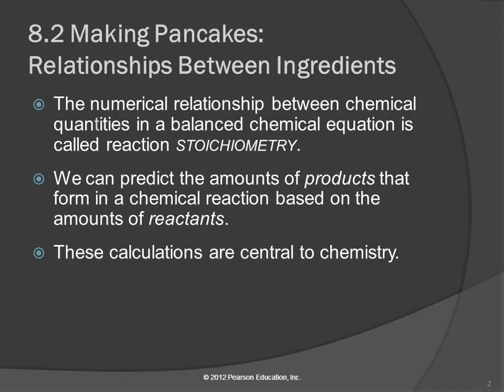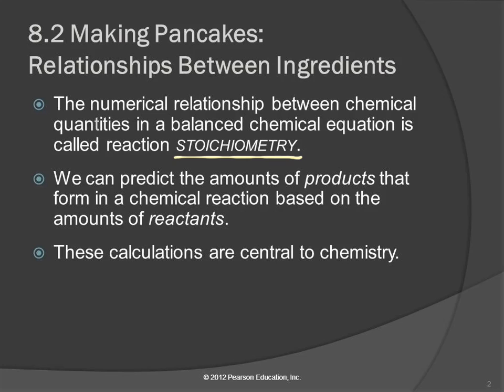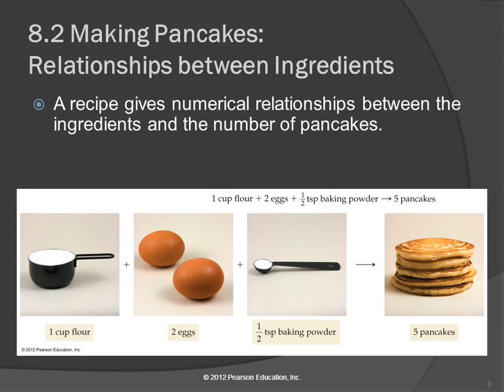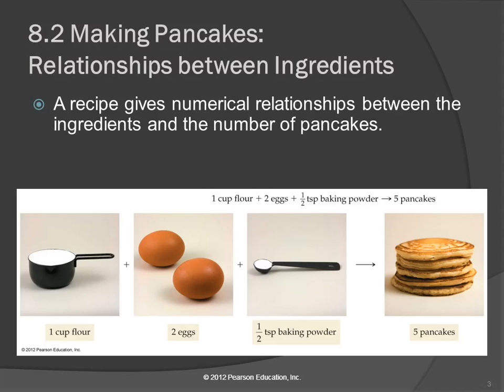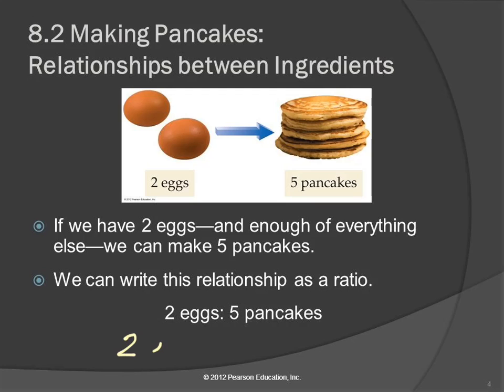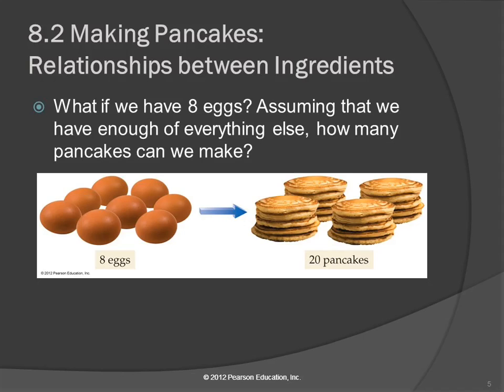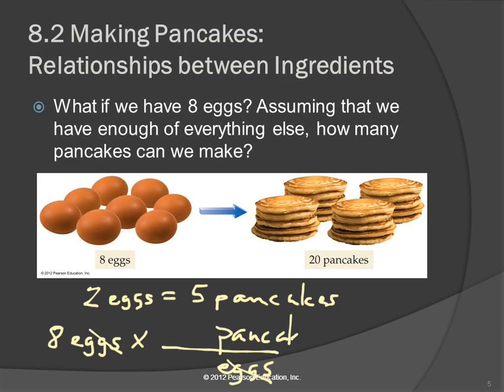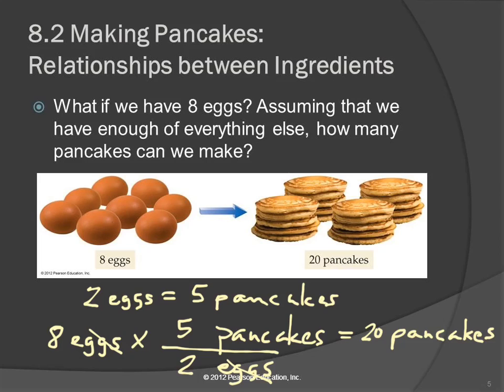20T 8.2 Relationships Between Ingredients